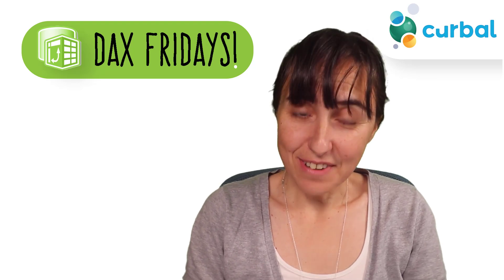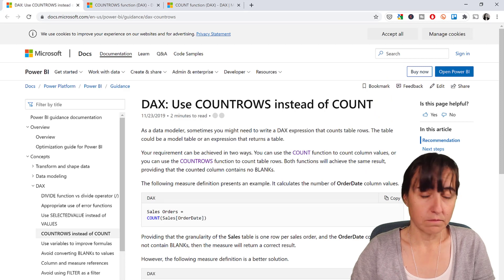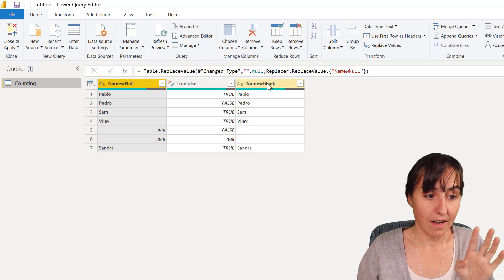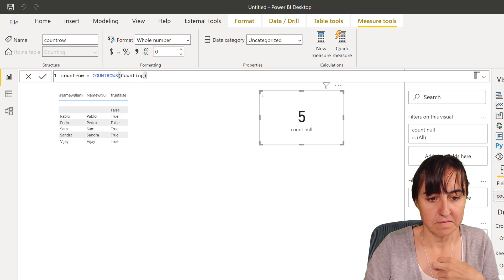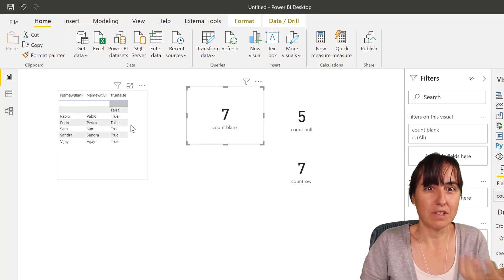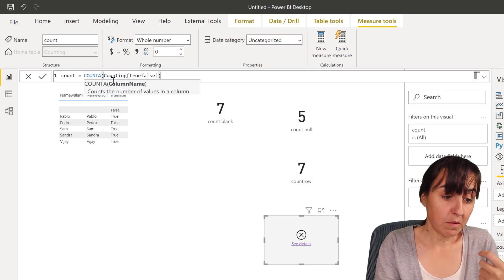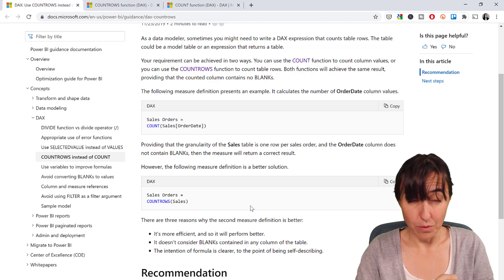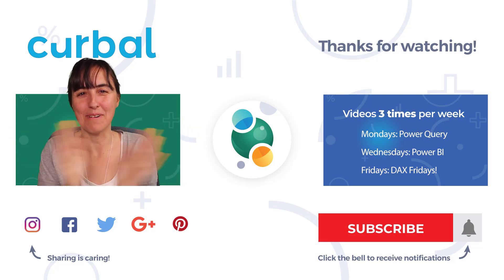DAX Fridays #189: Which function is faster to count rows: COUNT OR COUNTROWS?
Which DAX function will count the rows of a table faster: COUNT or COUNTROWS?

Lets find out shall we?